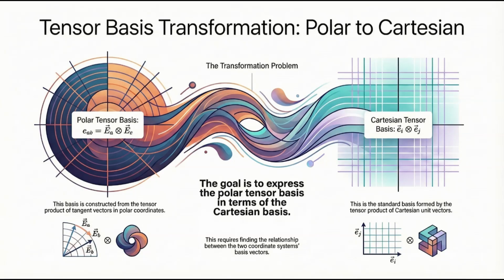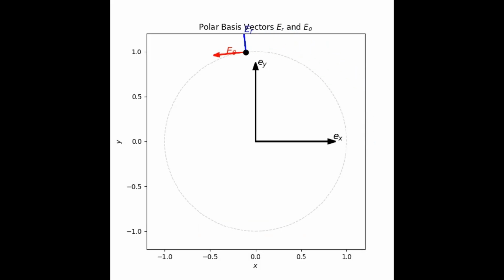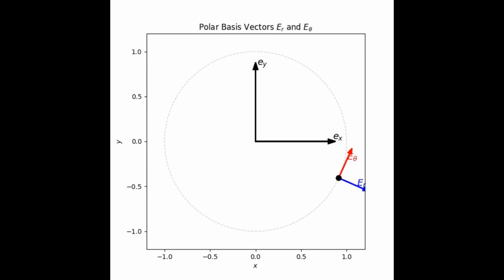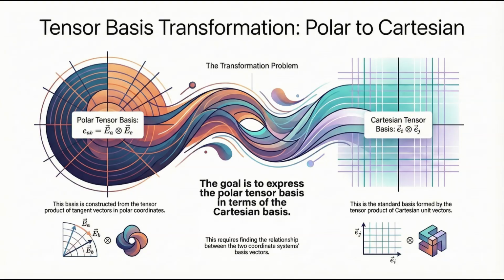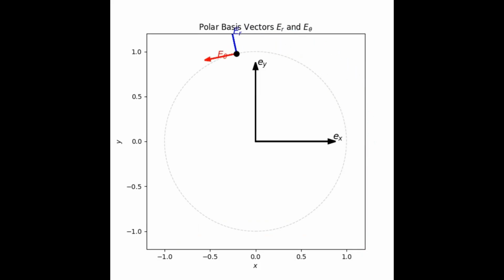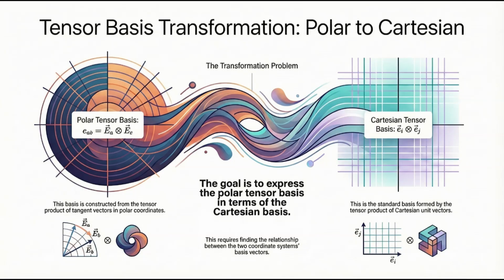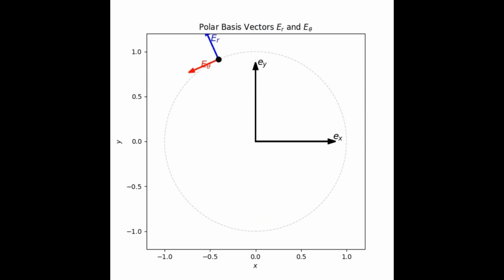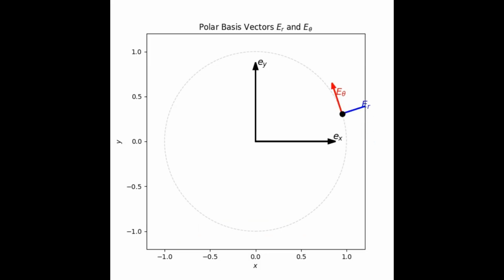Connecting Rotating Tensors to Cartesian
Summary: These 2 sources are that polar basis vectors ($E_r$ and $E_\theta$) are dynamic, meaning they change direction based on the angle $\theta$ to adapt to a specific position, which is highly advantageous for solving problems with rotational symmetry. This physical property serves as the basis for mathematical operations where a polar tensor basis ($e_{ab}=\vec{E}_a \otimes \vec{E}_b$) is constructed and subsequently transformed into the standard Cartesian tensor basis ($\vec{e}_i \otimes \vec{e}_j$). Together, the sources emphasise the transition from the geometric behaviour of individual rotating vectors to the formal algebraic translation of higher-order tensor structures between different coordinate systems.